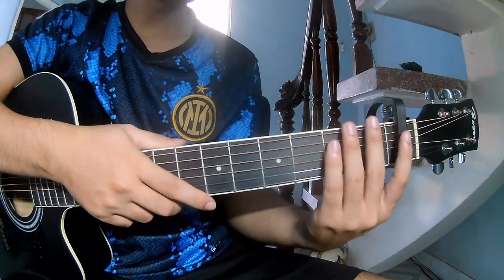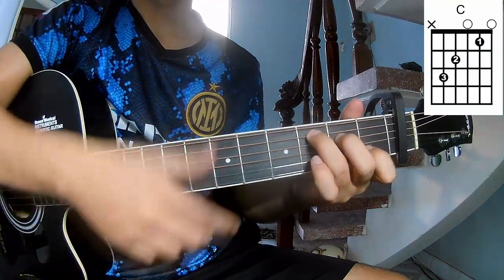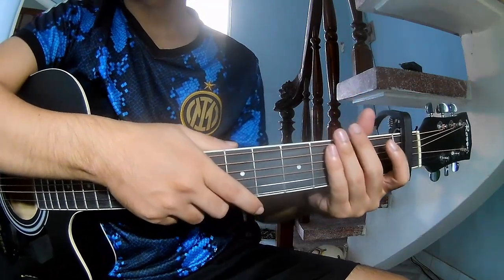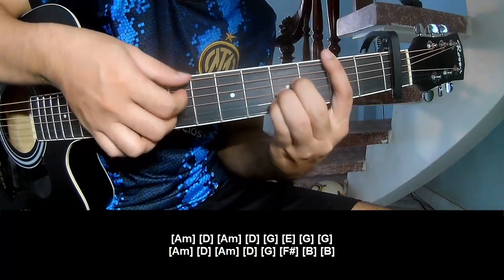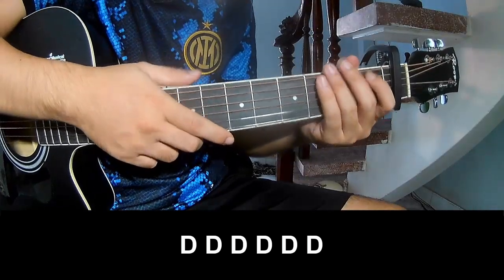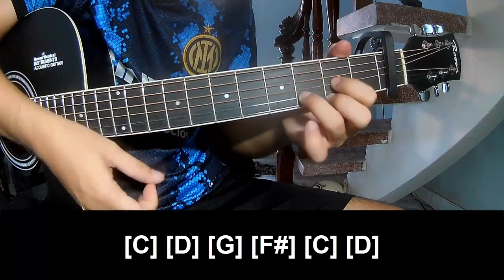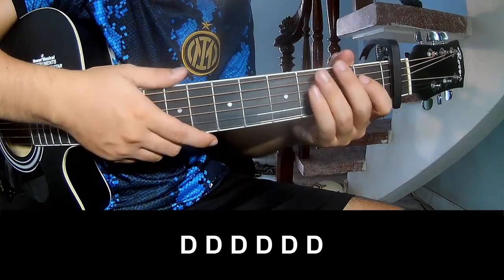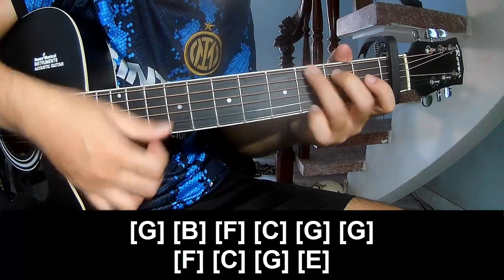How To Play Guitar Spinnin By Madison Beer Easy Version